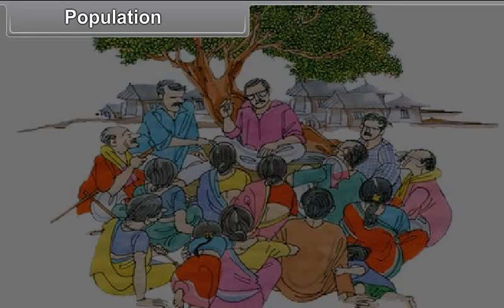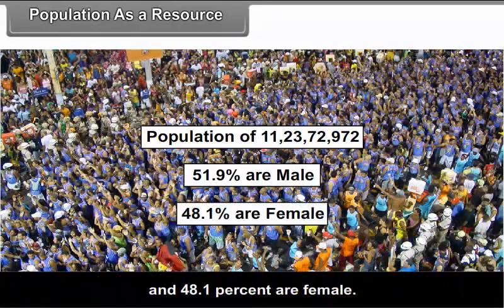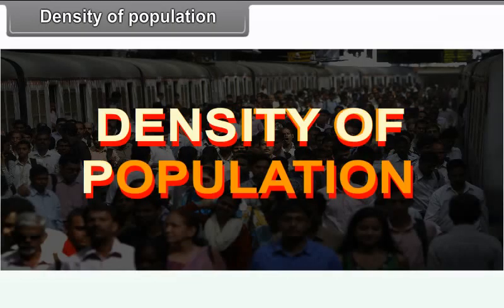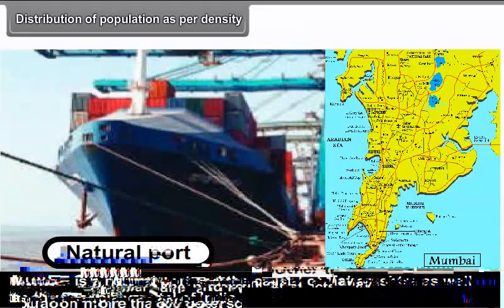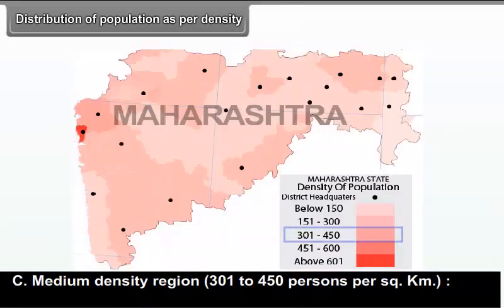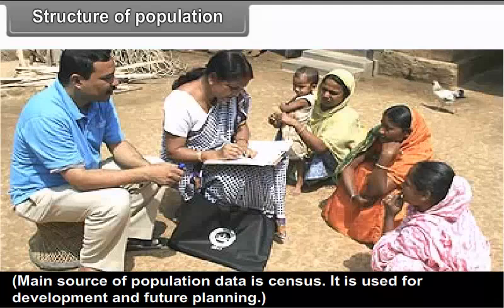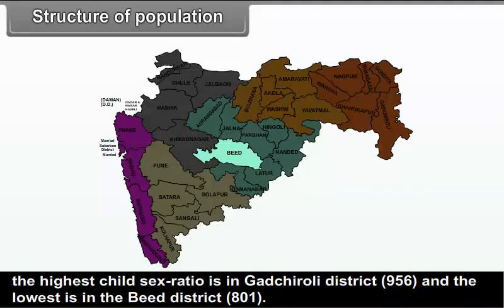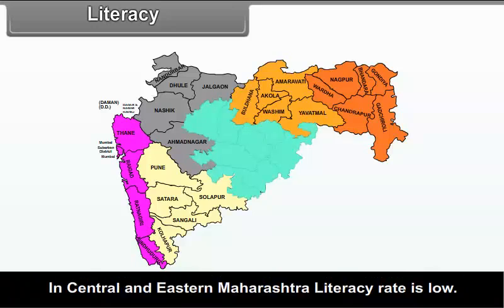class 9 social science Population